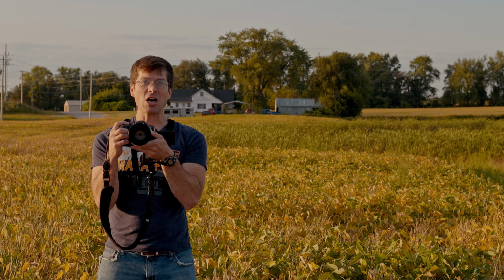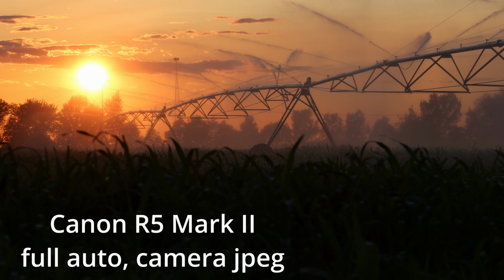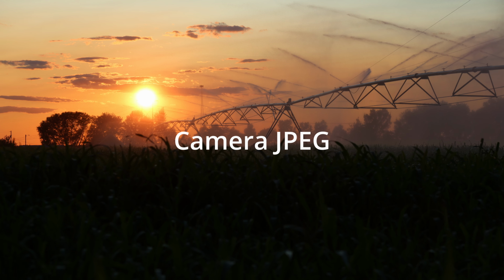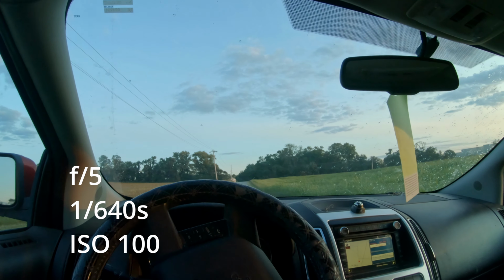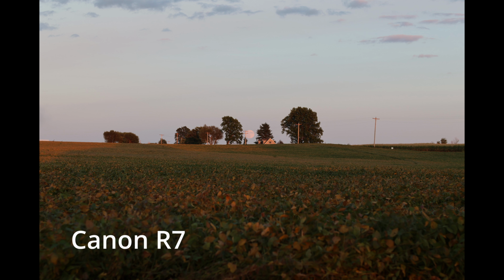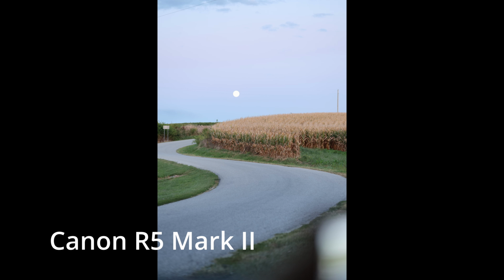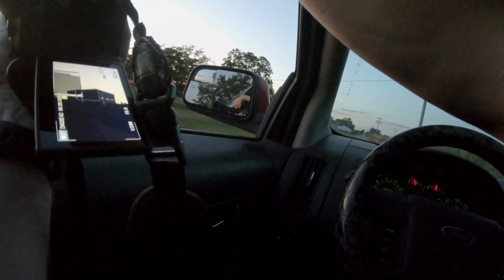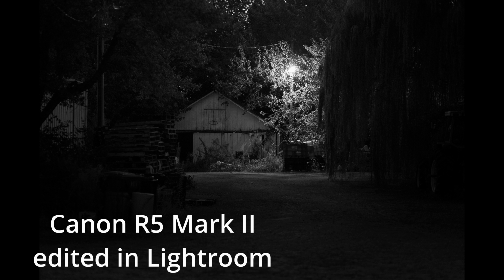Is the Canon Auto Photography Mode Useable Yet in 2025? R5 II & R7 Landscape POV: Oops All Auto!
Canon R5 Mark II
Canon R7

We all know the R5 Mark II is good... but have too many design compromises resulted in image quality that makes the original R5 better for some photography genre, like landscapes, studio portraiture, and still life?  This video aims to use discussion and practical samples from each sensor to help you decide which is best for you.

Rode Wireless Pro